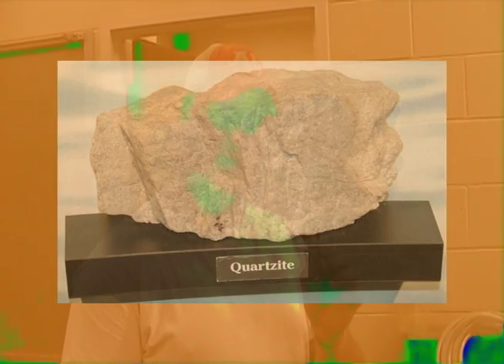Geotechnical Engineering: Laboratory On Rock Type Identification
This is the video for the first laboratory in geotechnical engineering at Auburn University on the topic of rock type identification.  The video is set to the song Die Slow by HEALTH.